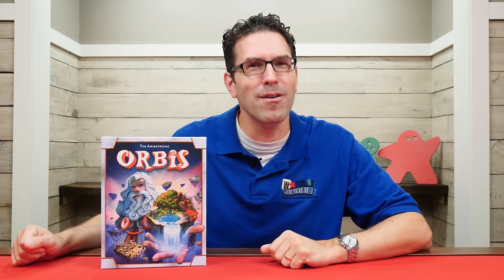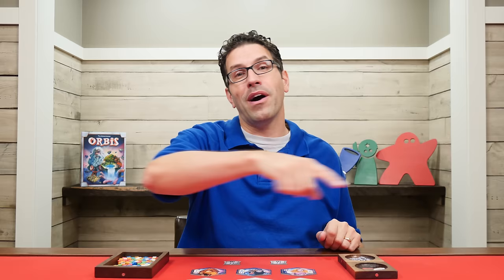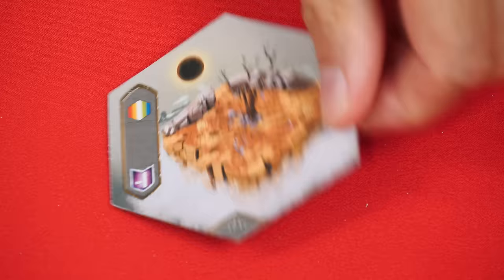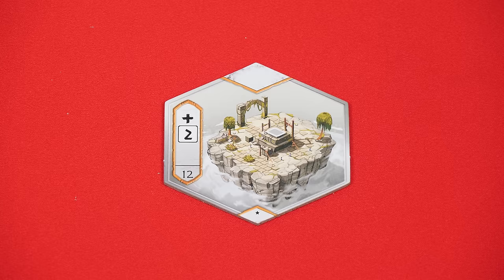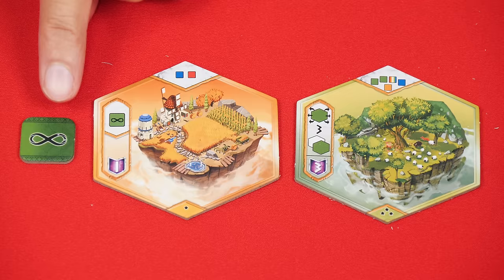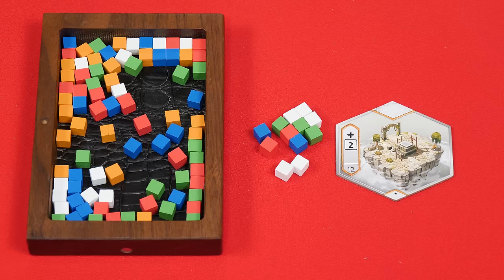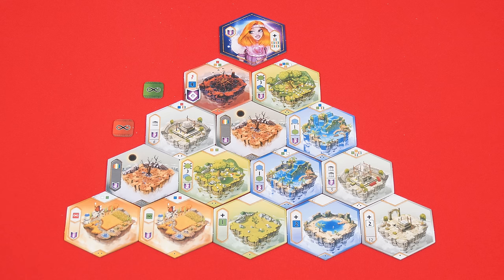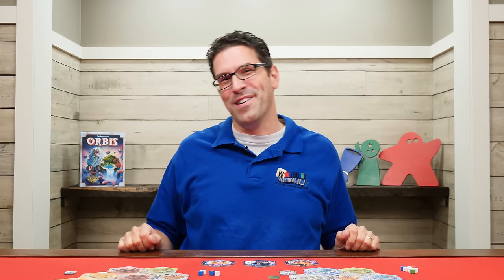Orbis - How To Play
In this video, we're going to learn how to play Orbis! If you have any comments or questions, please do not hesitate to post them in the YouTube comments below.